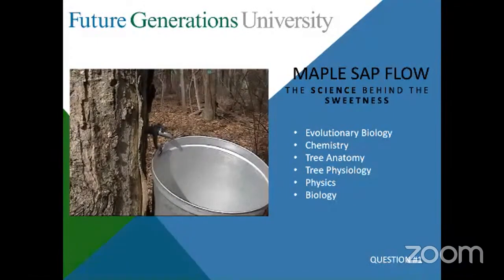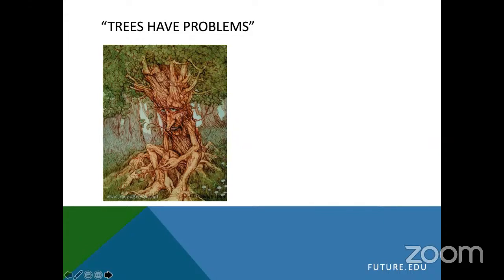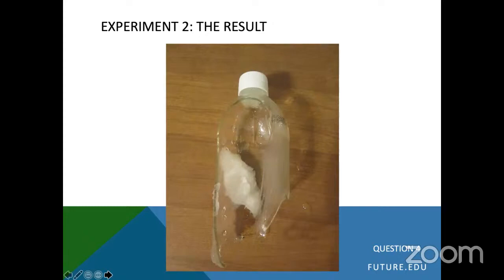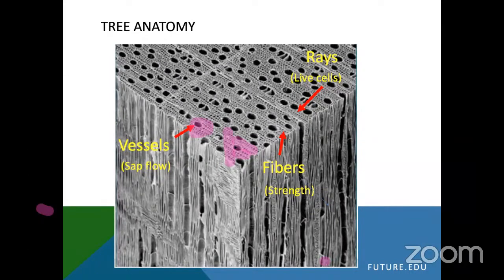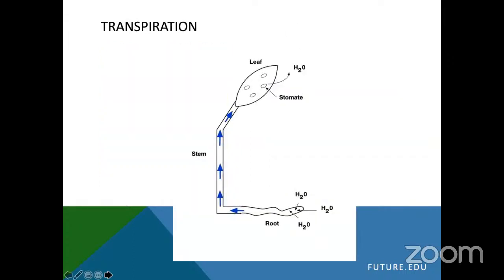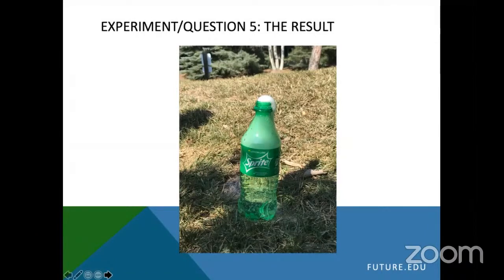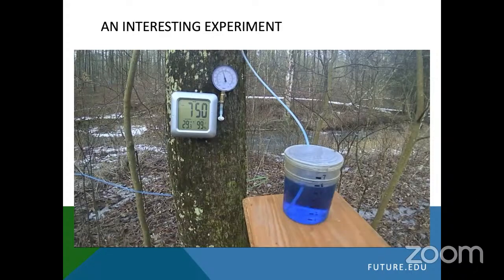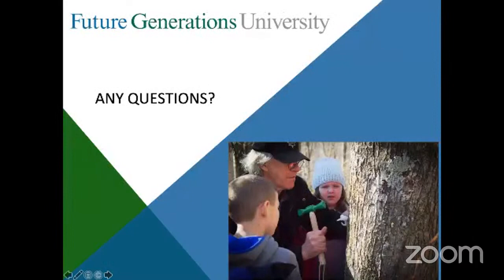Maple Sap Flow: The Science Behind the Sweetness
Join Future Generations University for the FREE webinar “The Science of Sap Flow,” with guest speakers Dr. Mike Rechlin, the former maple specialist for the West Virginia Department of Agriculture.

This webinar is the second in Future Generations University’s yearlong webinar series, “Out of the Woods: Enriching your Maple Business.” This webinar series will cover everything from tree science and woodlot management to marketing and taxes.